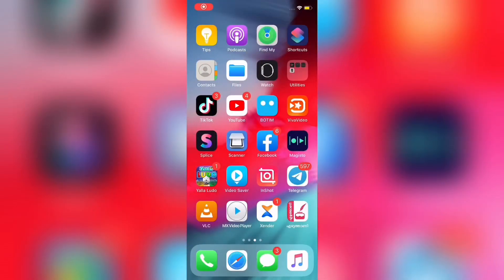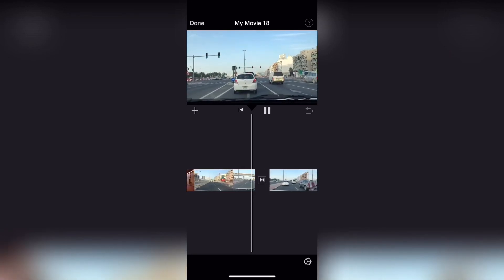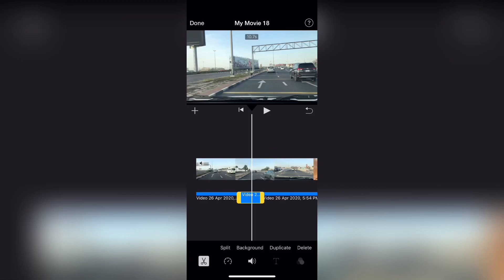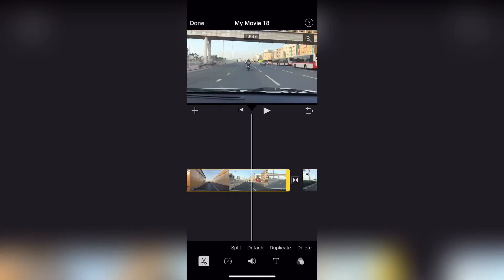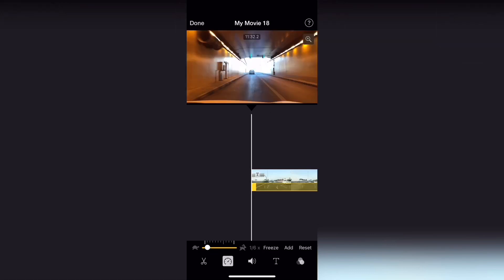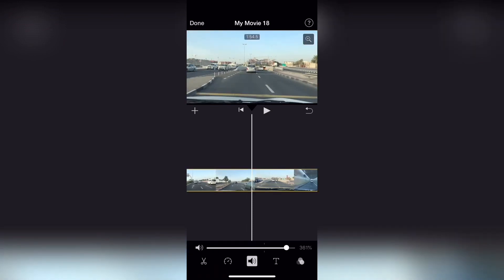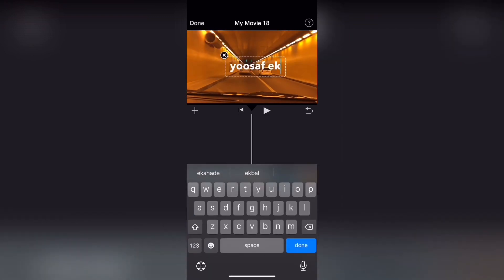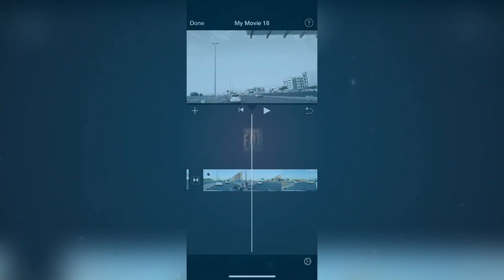iMovie tutorial malayalam part 1 | iMovie 2020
iMovie tutorila
how to edit using imovie
how to use imovie
imovie malayalam
video editing malayalam
iphone free editing app

©️NOTE : all Content used is copyright to yoosaf ek .
proper Authorization is not Allow

©️NOTE : Some images , Musics , Videos , graphics ,are shown in
this video may be copyrighted to respected owners , not mine

illegal activities , all contents provided by this channel is meant